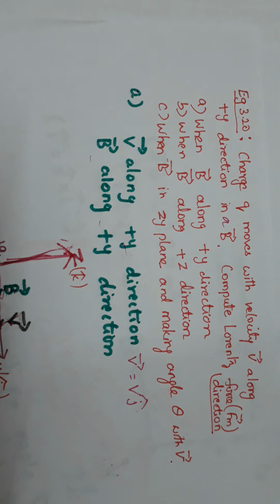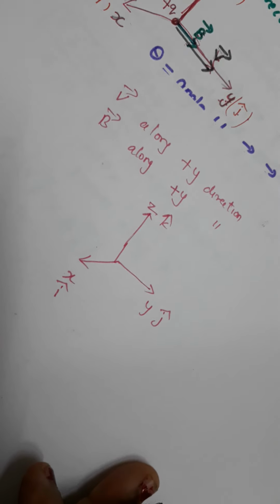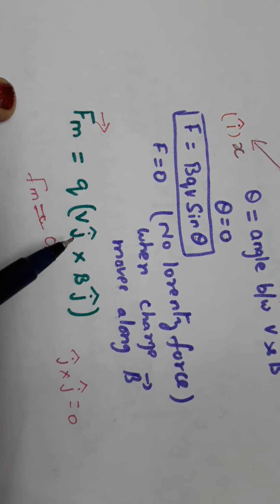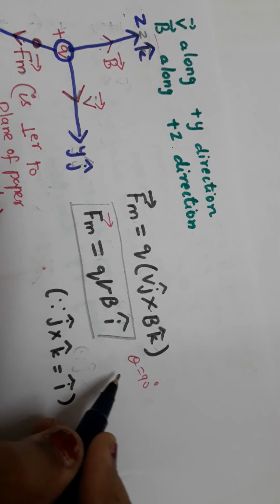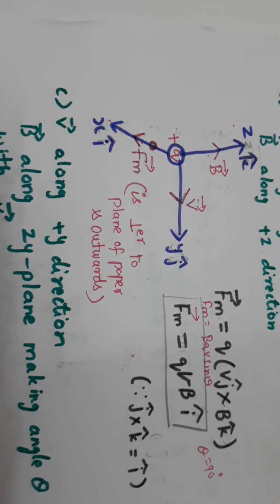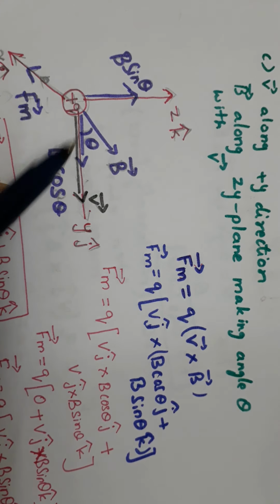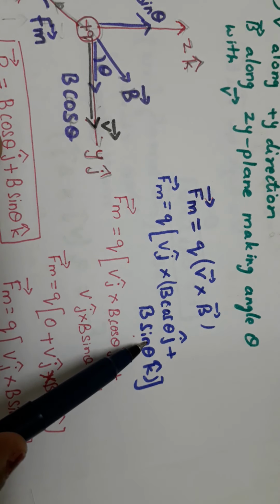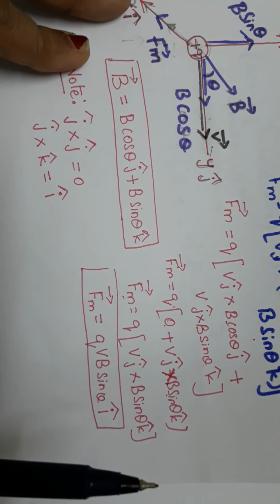12th Physics| Lorentz force- Example 3.20| TN Board